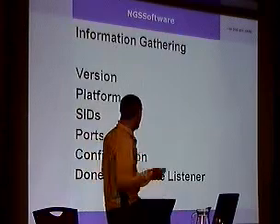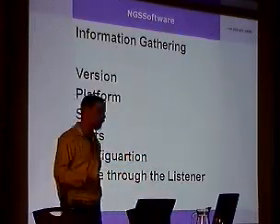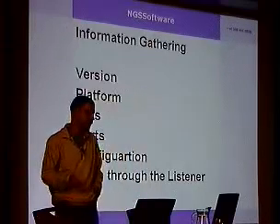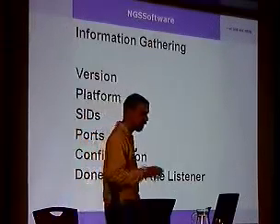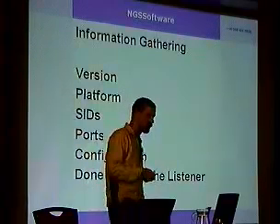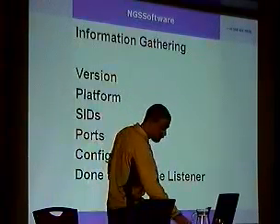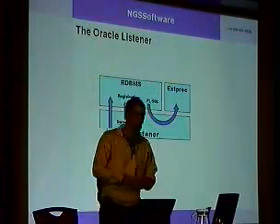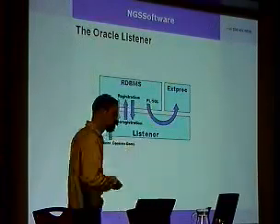David Litchfield All New Oracle 0 day Attacking and Defending Oracle